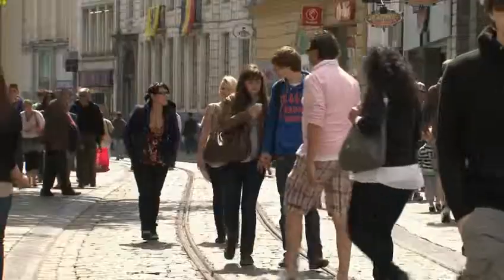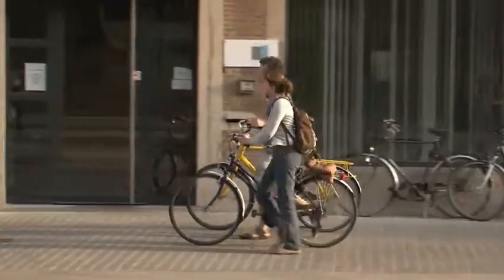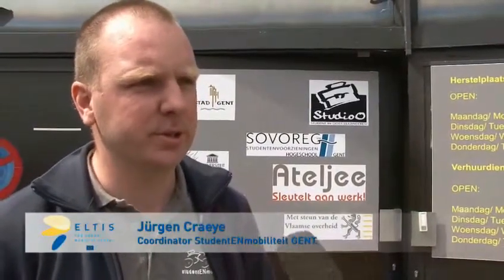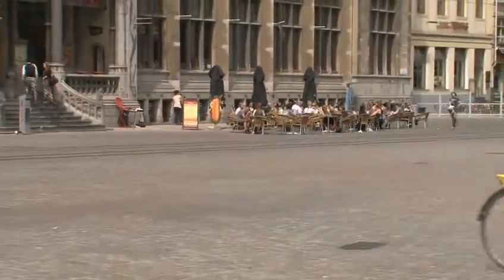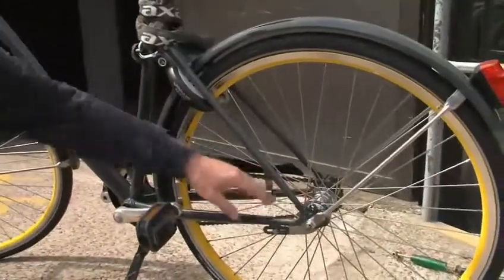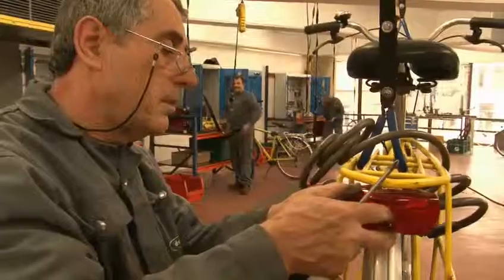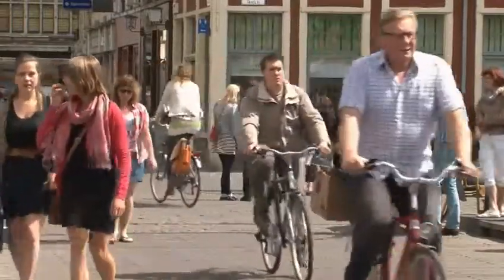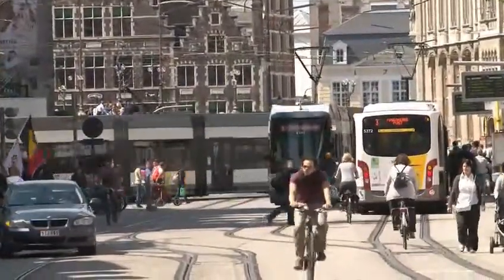Student Bike System in Gent, Belgium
Video produced as a part of a case study on Bike service for students 'Student and Mobility' (city of Ghent, Belgium) within the Eltis Urban Mobility Observatory, a project of the European Commission.